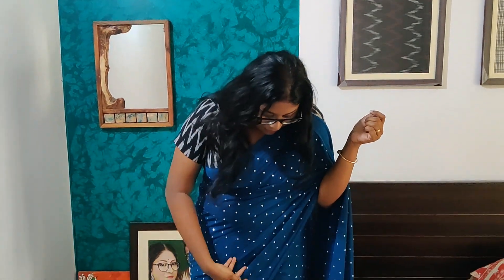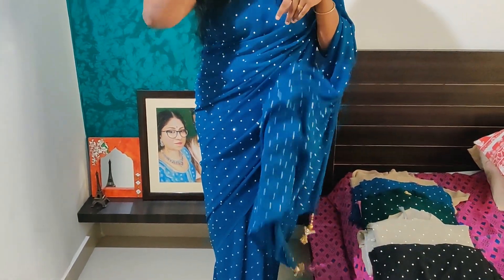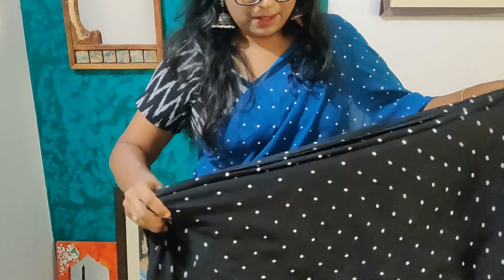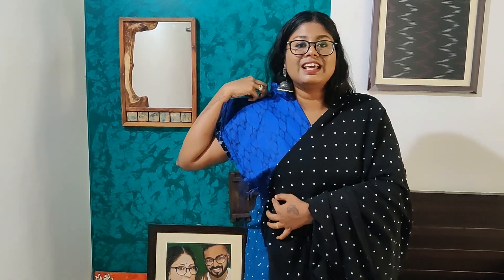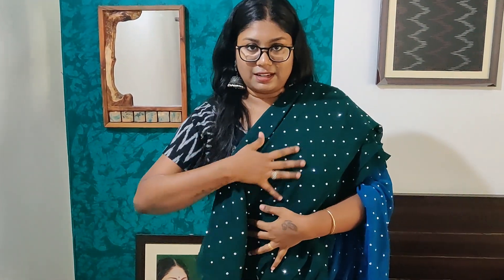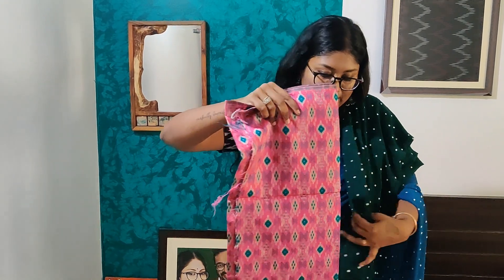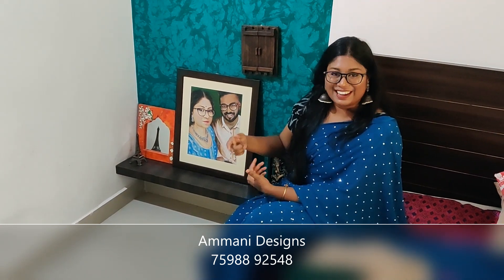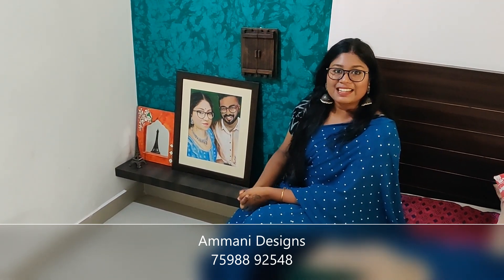Trendy Georgette sarees|whatsapp to buy|Online shopping|shop with Ammani Designs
Hi dear Ammanis..
Today's collection is
 _*Georgette Sequence Sarees*_

All these sarees are 5.5mts with 1mt Ikkat blouse attached.
All-over the saree same  design.

 *Colours Available*
1- Black saree with Royal blue blouse
2- Dark Green Saree with pink and green blouse
3- Cream beige Saree with pink and green Blouse
4- Teal Saree with pink and green Blouse.

So these are the Sarees  in today's collection.
So ladies over there for what you all are waiting ...book your favourite one and grab it for yourself.